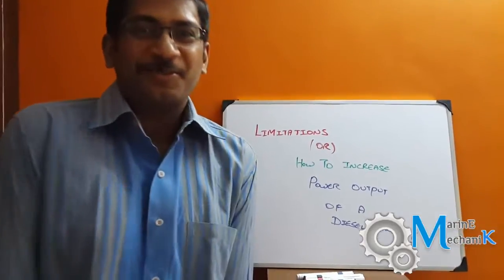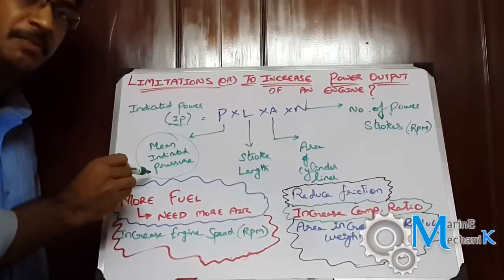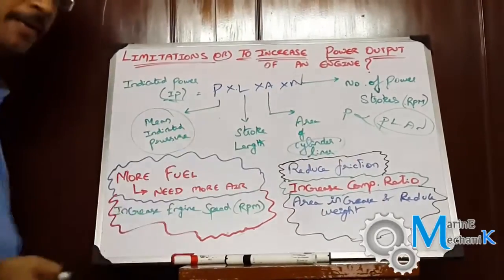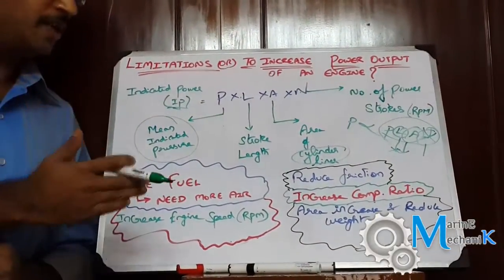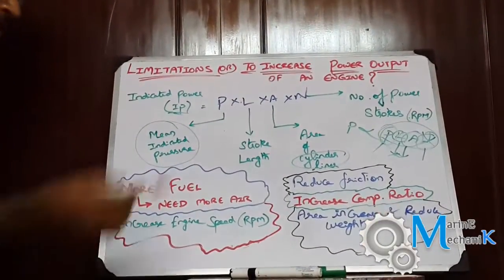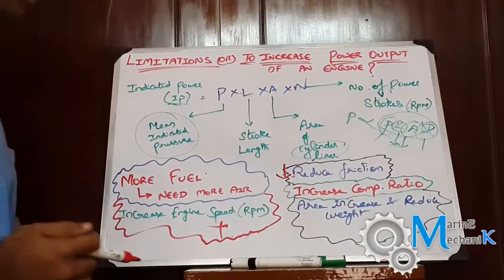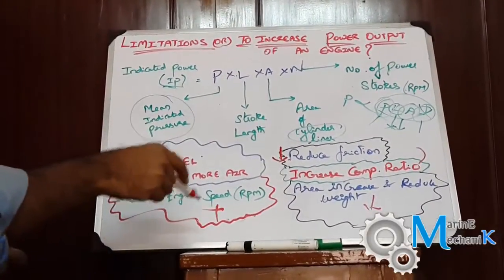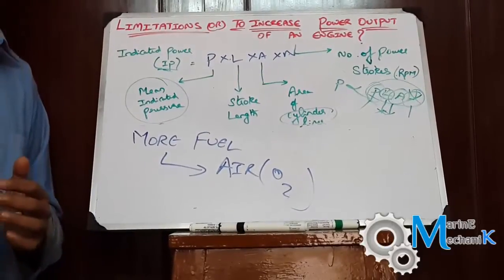How To Increase Power Output of an Engine.?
Indicated Power Output of a marine diesel engine can be calculated using PLAN formula.
Now this video is all about increasing power output of the engine investigating various means to increase power output of a marine diesel engine.

Intro: GBOYSTUBE